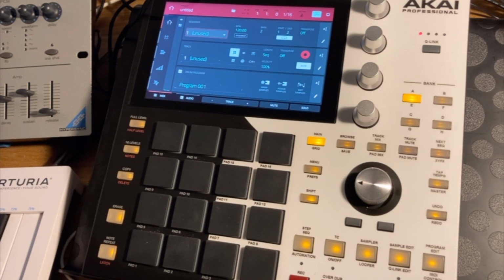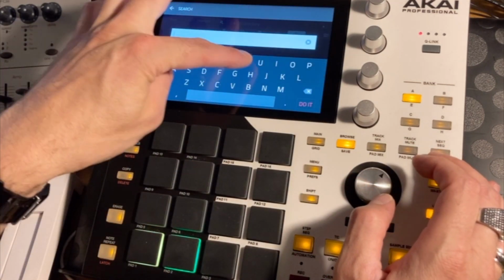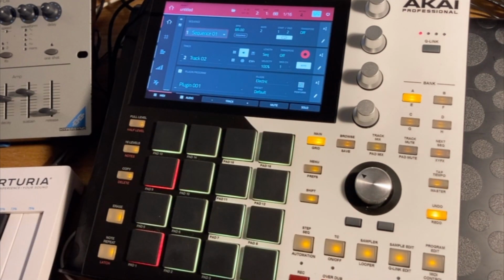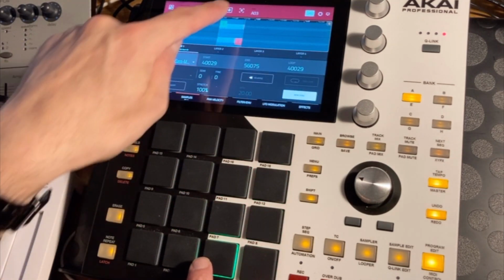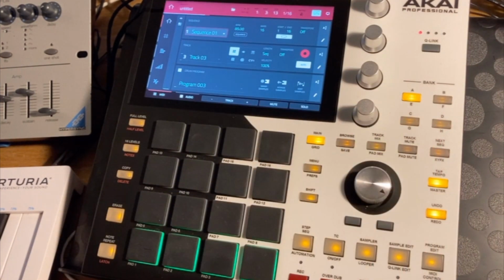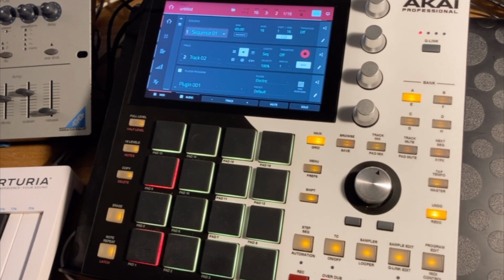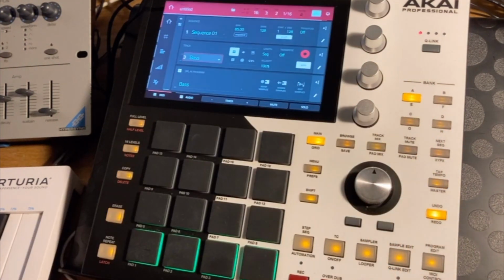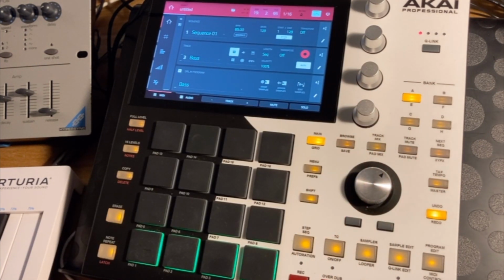One Sequence Workflow for MPC